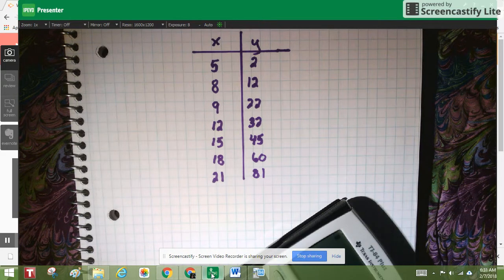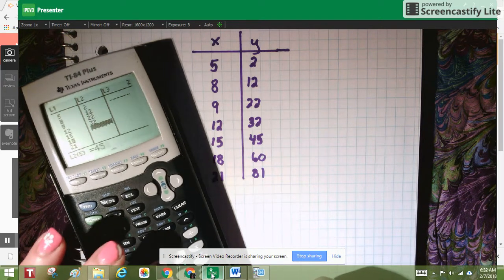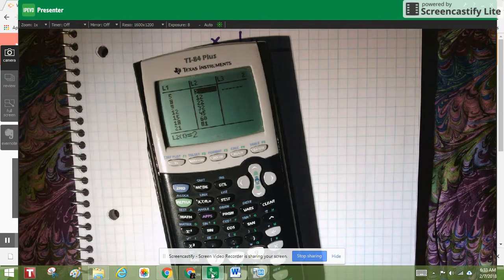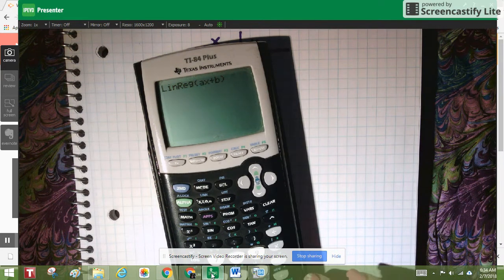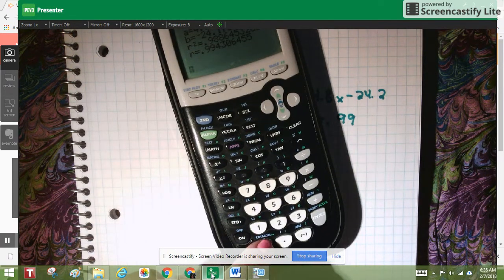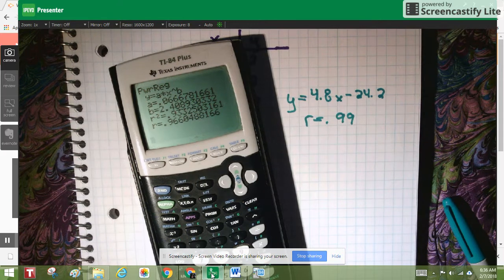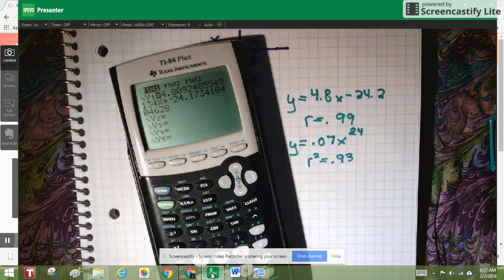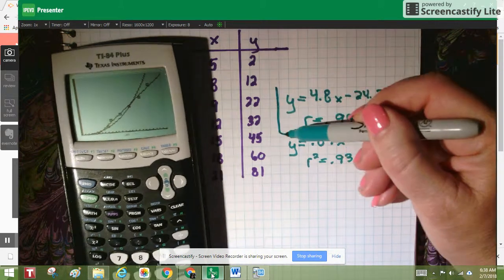Regression on TI 84 older